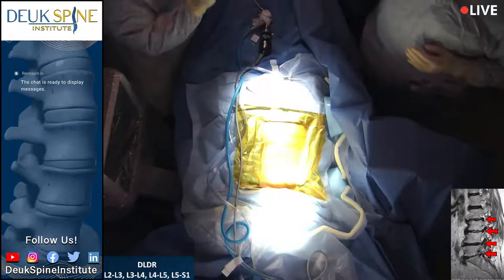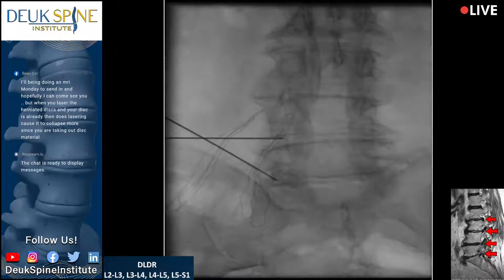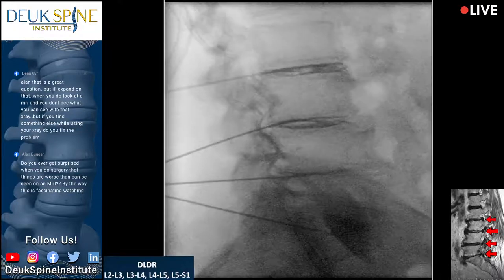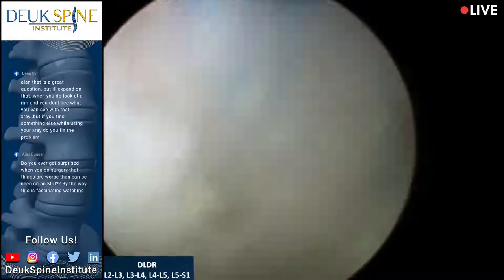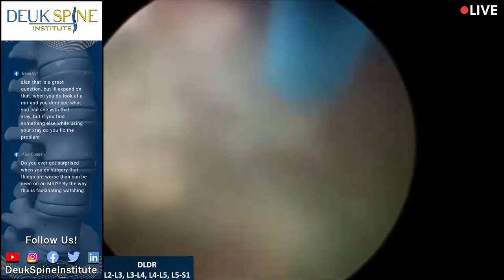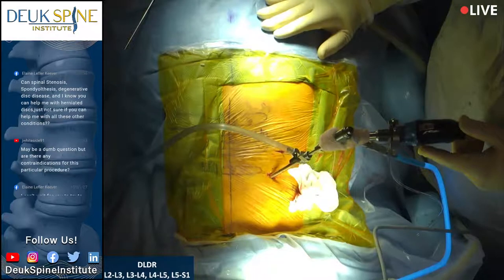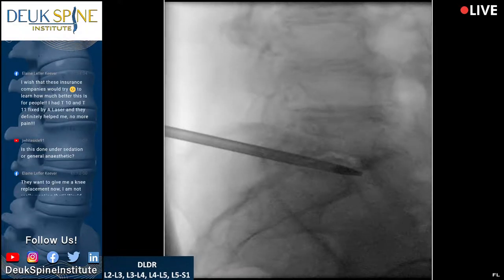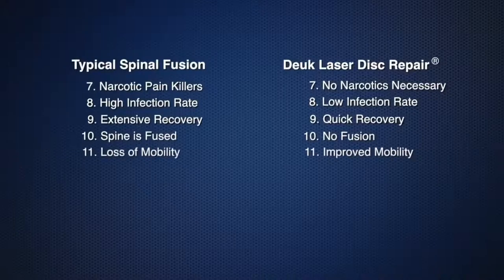Deuk Laser Disc Repair L2-3, L3-4, L4-5,L5-S1